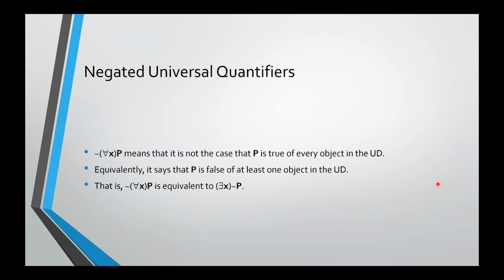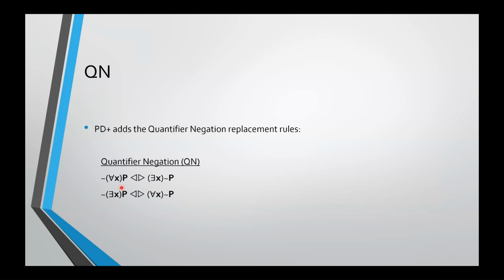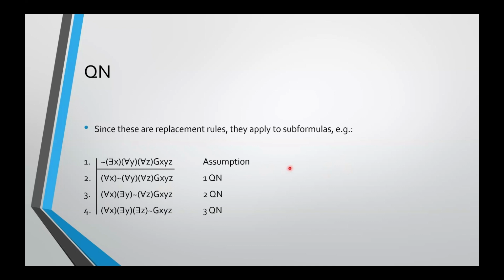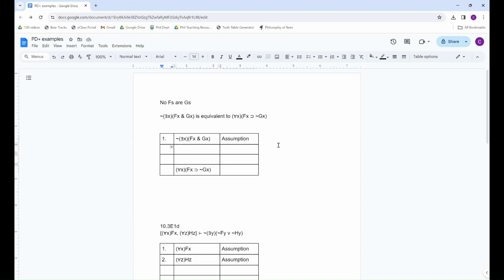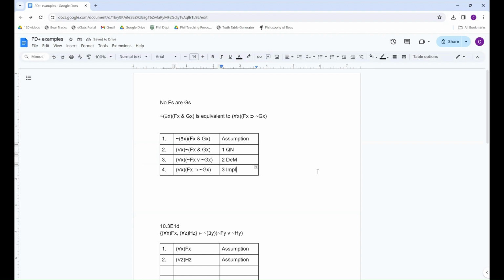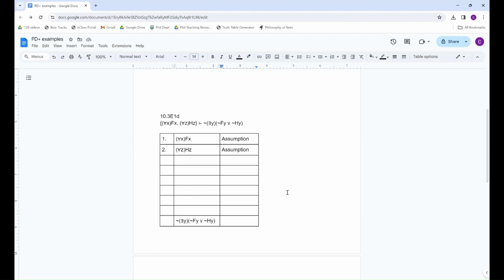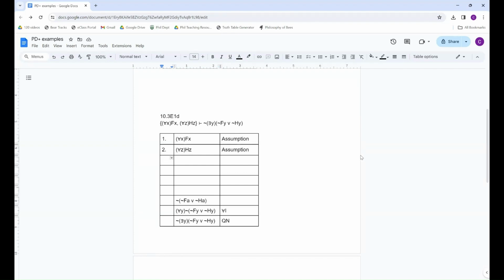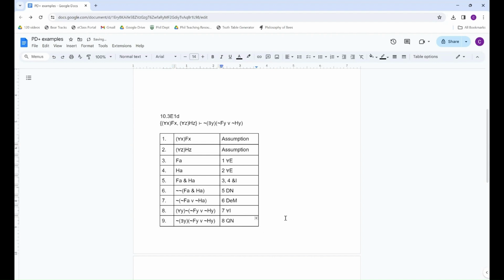PD+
This video looks at PD+, which adds two replacement rules for handling negated quantifiers.